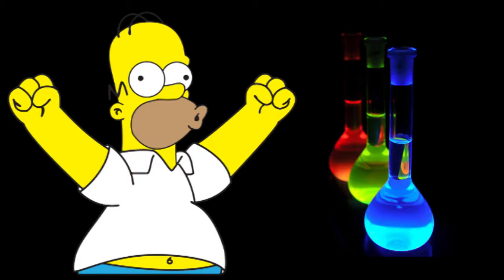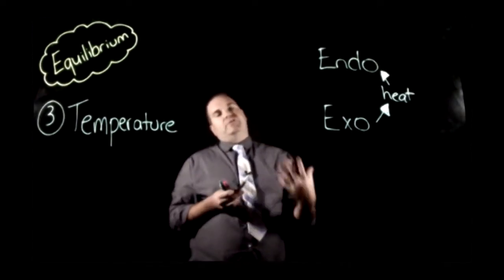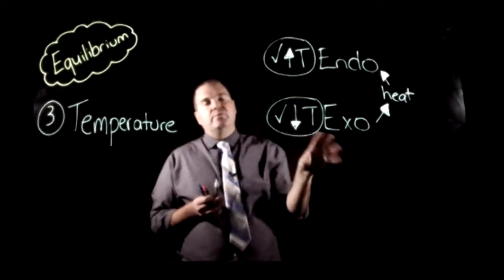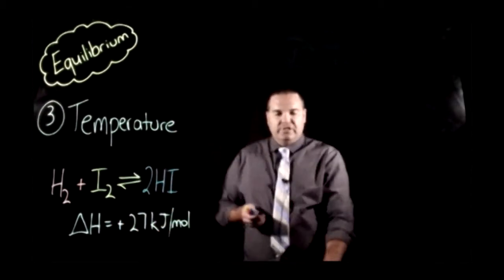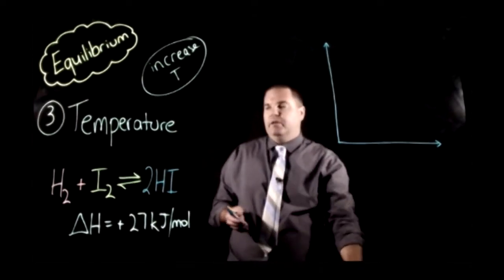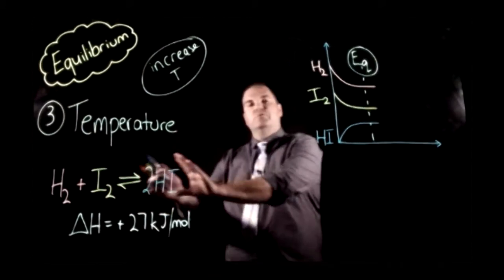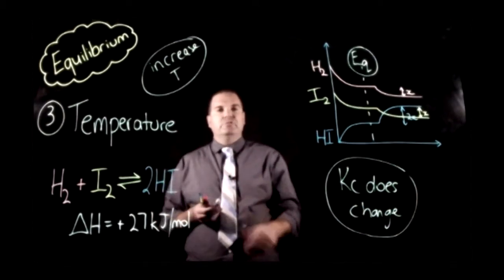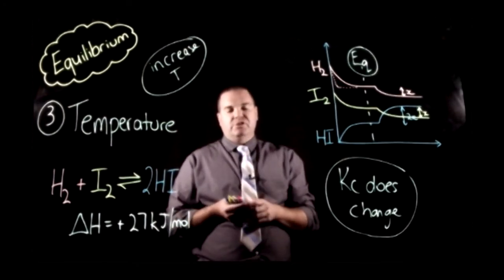Equilibrium #3 Effect of Temperature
Describes the effect of temperature on the position of an equilibrium. Make sure you watch the first two videos in this series first.

An increase in temperature favours the endothermic reaction, while a decrease in temperature favours the exothermic reaction.